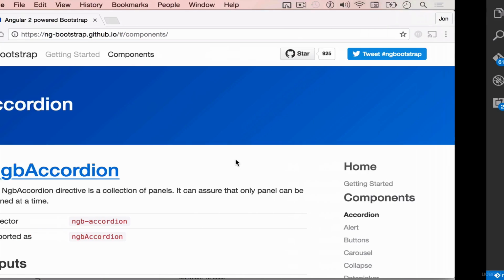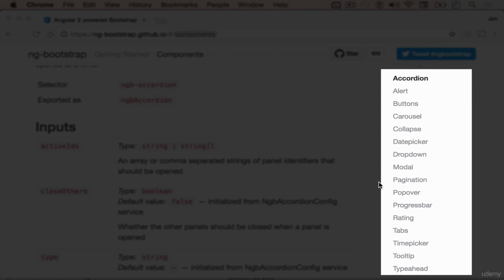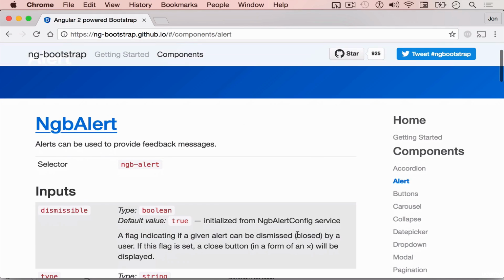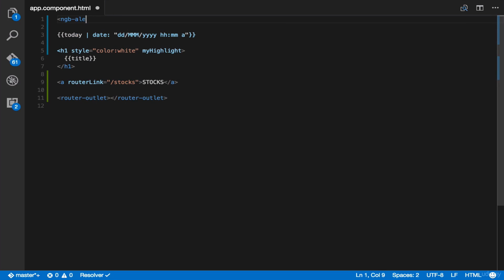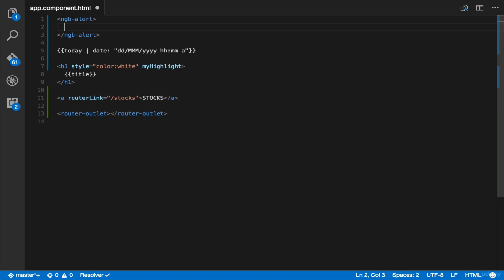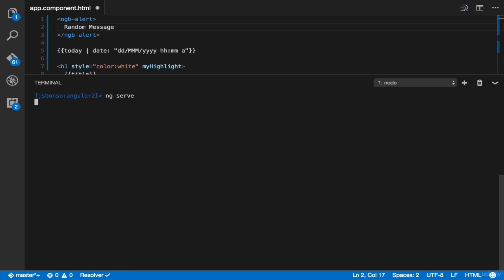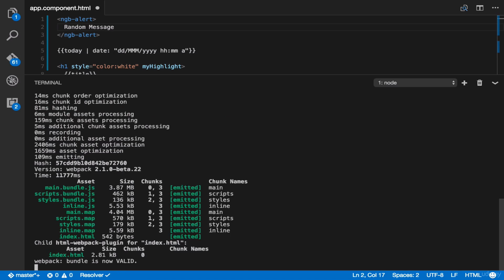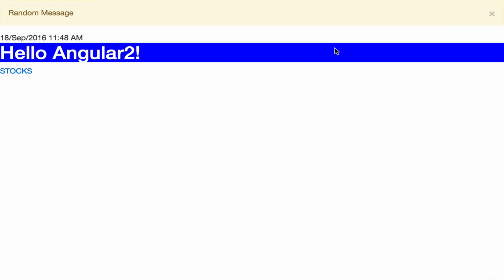Bootstrap Lecture 4 - Adding Bootstrap 4 Components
With all of the Bootstrap 4 - Angular 2 plumbing ready, we can now use its various components to our application, such as Alerts, Buttons, Modals and many more -- creating a rich, user-friendly interface for our users.